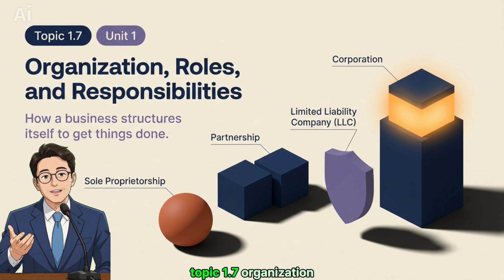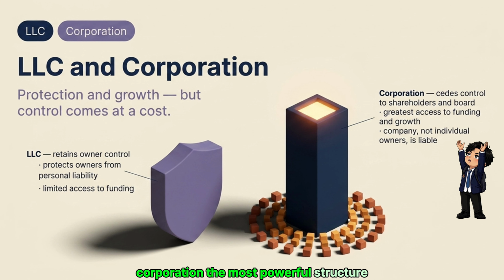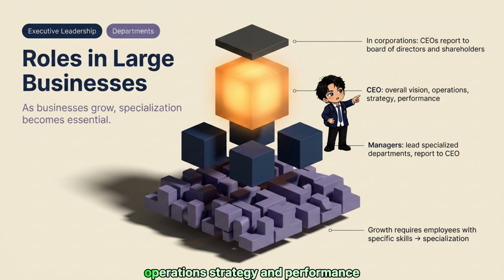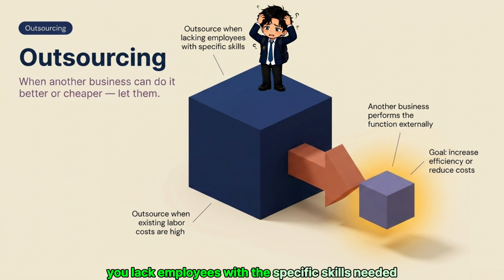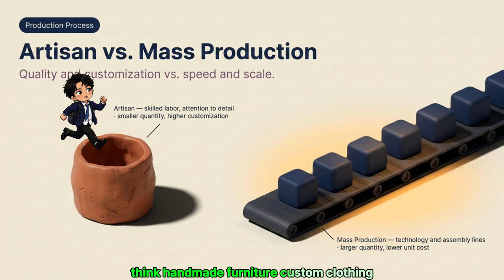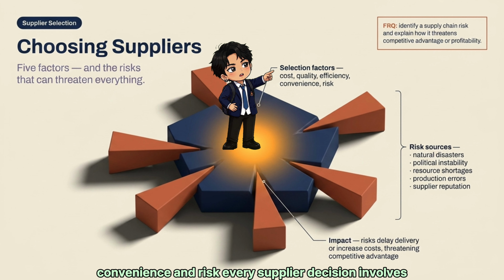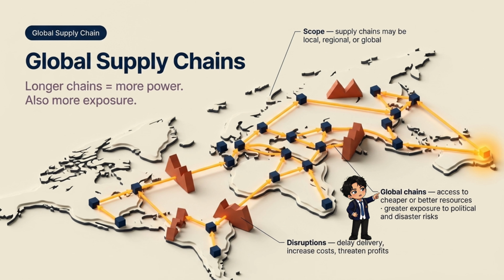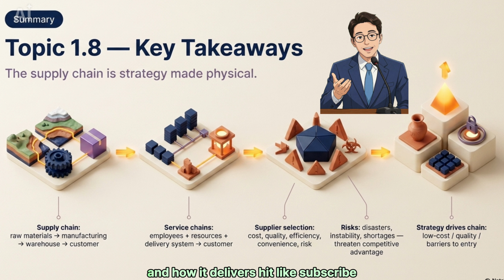Business Structures + Supply Chains | AP Business with Personal Finance — Unit 1 EP4 Topics 1.7–1.8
More money, less control. That's the trade every business makes when it picks how to legally structure itself — and it decides how far you can grow.

Episode 4 closes out Unit 1 with the two forces that turn an idea into a real, running company: how a business is structured, and how it actually delivers its product to you.

- Four business types — Sole Proprietorship, Partnership, LLC, Corporation — compared across control, liability, funding, and growth
- The core trade-off: more protection and growth means less personal control
- How large businesses organize: CEO, managers, specialized employees (and the board + shareholders in corporations)
- The six departments every business runs on: Sales & Marketing, R&D, Operations, Accounting, Finance, HR
- Outsourcing — when and why a business hands a function to someone else
- The supply chain for goods: raw materials to manufacturing to warehouse to customer
- Artisan vs. mass production — and the three things that decide which one to use
- Supply chains for services, choosing suppliers, and the risks that can break a chain
- How your competitive strategy — low-cost, quality, or barriers — shapes the whole chain

Built straight from the College Board AP Business with Personal Finance Course and Exam Description (CED). Brand-new course, so every concept is grounded in the official framework — no guesswork.

CHAPTERS
0:00 Structure & how a business runs
5:57 Supply chains: raw materials to customer

That's Unit 1, done. Up next: the Unit 1 Summary.